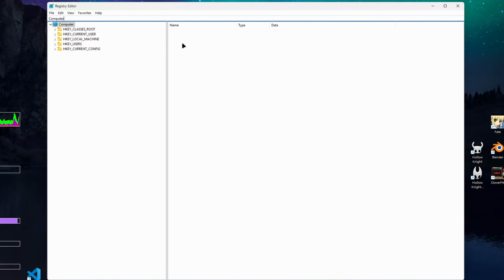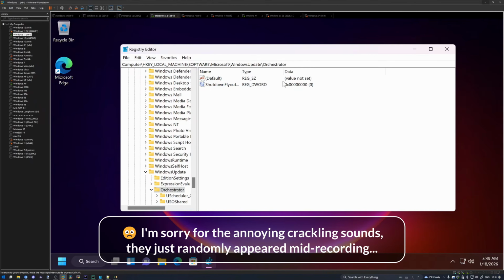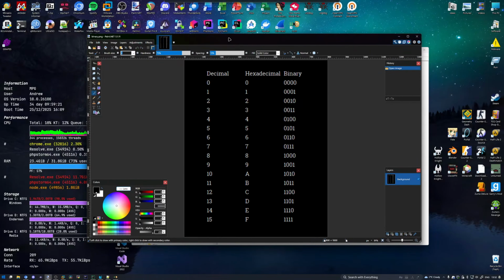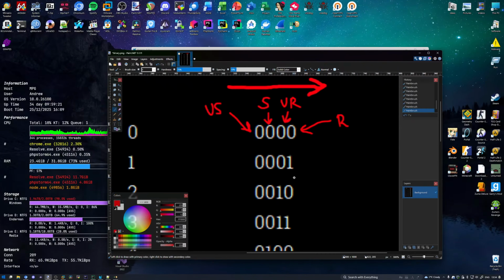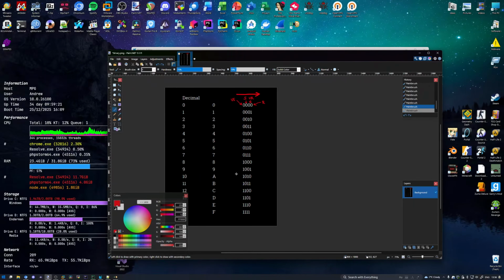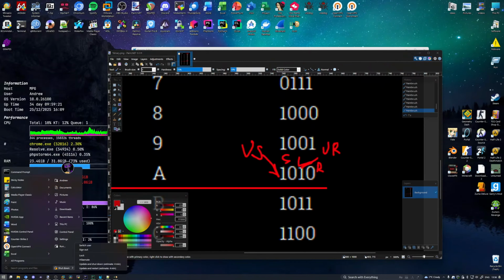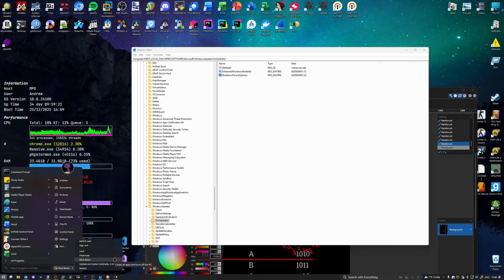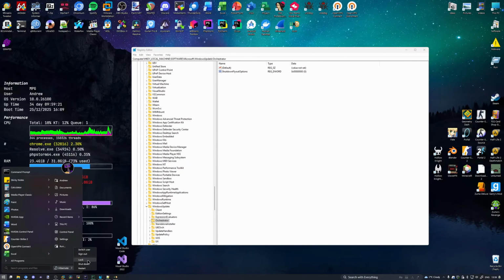The Ultimate Fix for a Forced Windows Update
Hello! In this video I am going to show you how to reject a forced Windows Update and potentially save your computer from a sloppy vibe-coded «fix of the failed fix» package. I'll teach you how to take control of the power options under your Start Menu. This method works for all Windows 11 editions, as well as all editions of Windows 10.

Let's hit 20K likes?